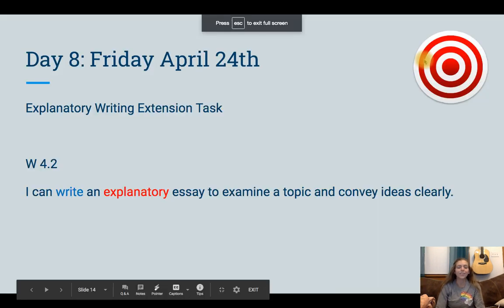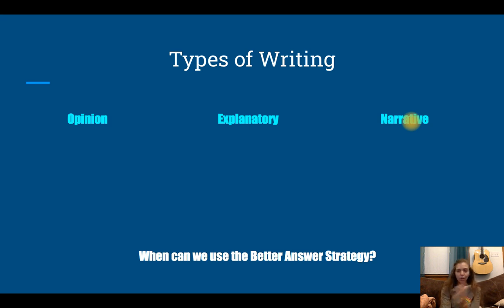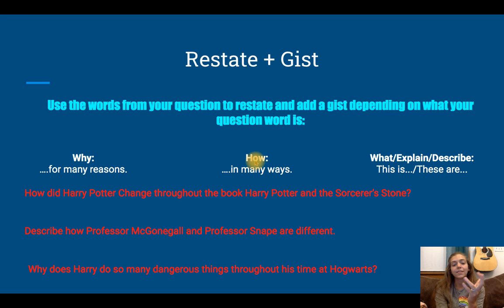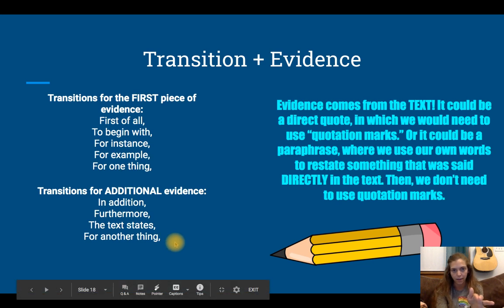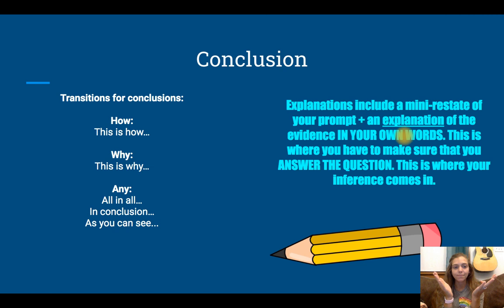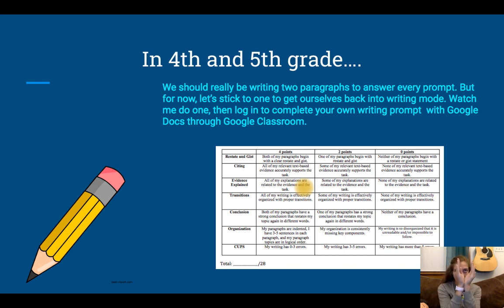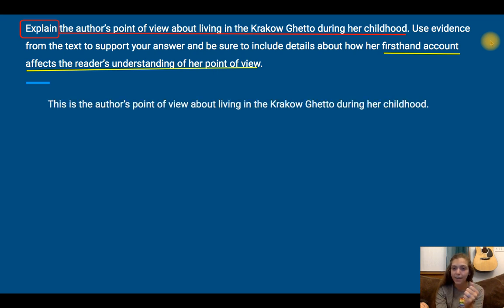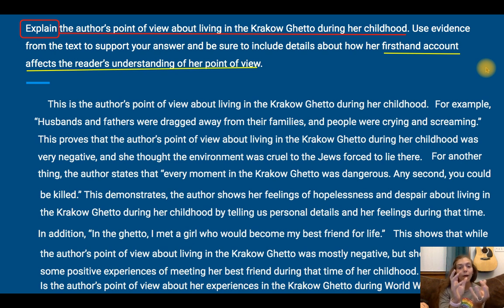Ms. Sally My Survival: A Girl on Schindler's List Day 8